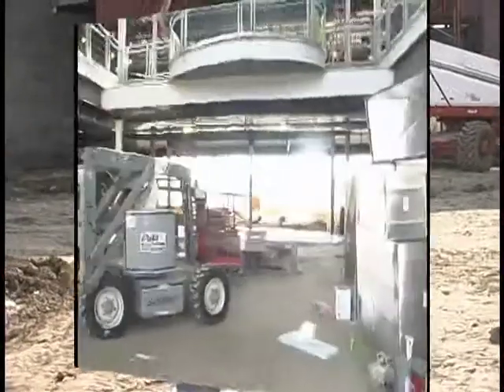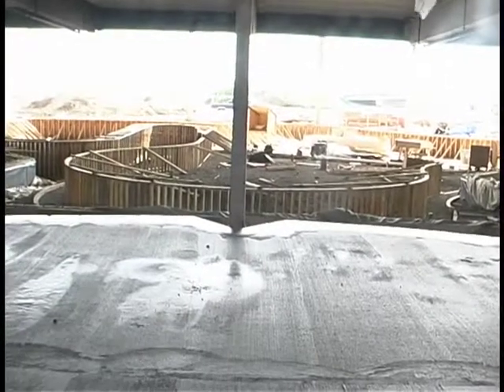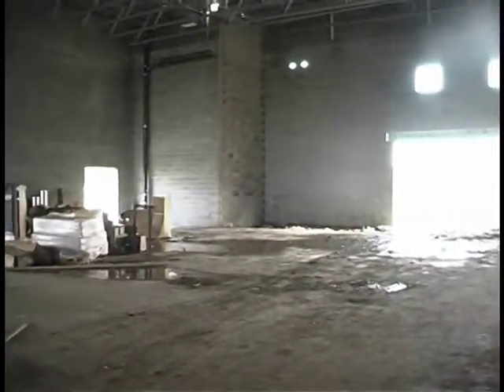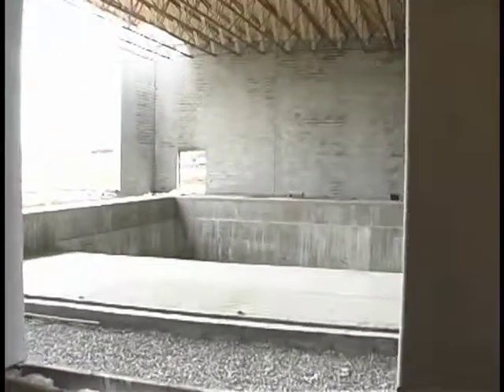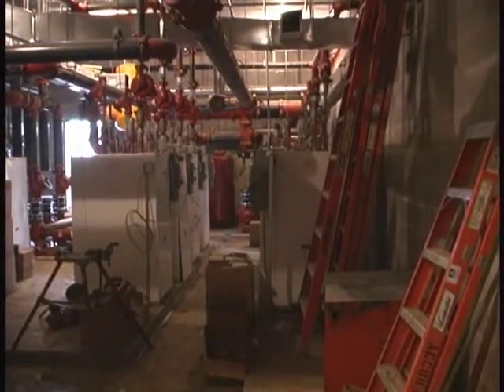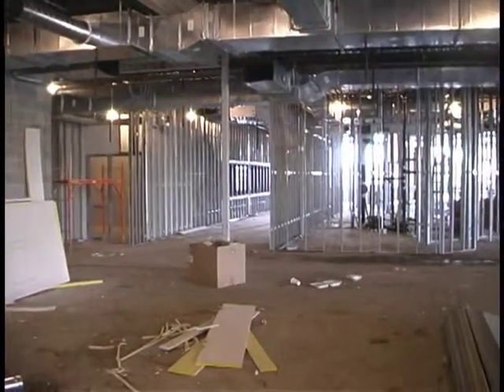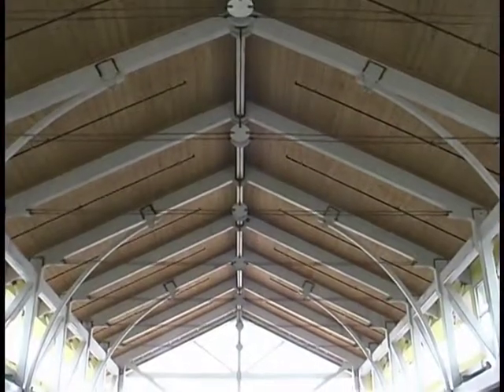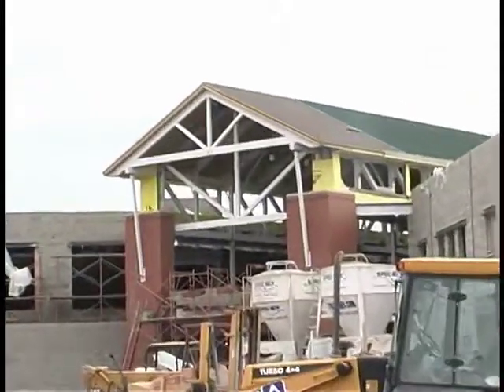Marshalltown Community Y Tour (May 2003)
A tour of the new Community Y as it was being built.